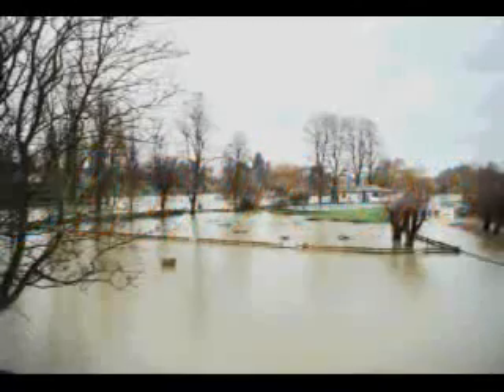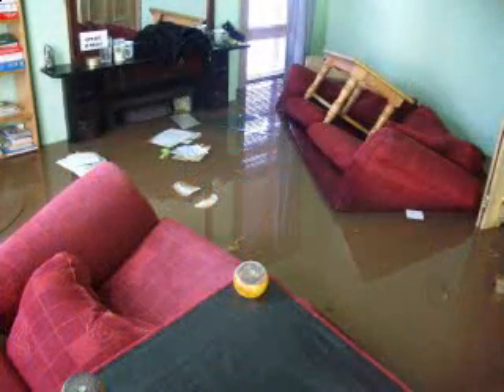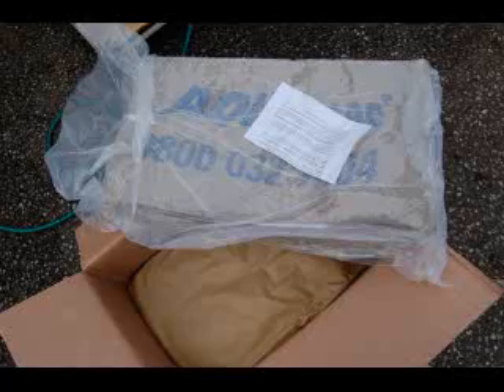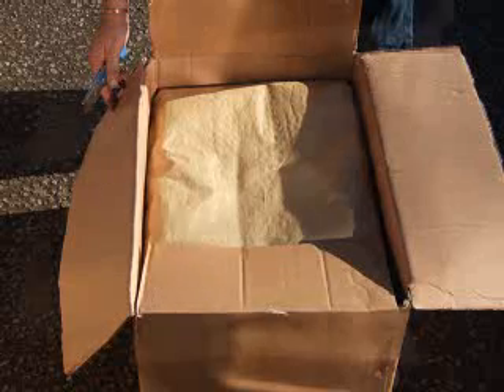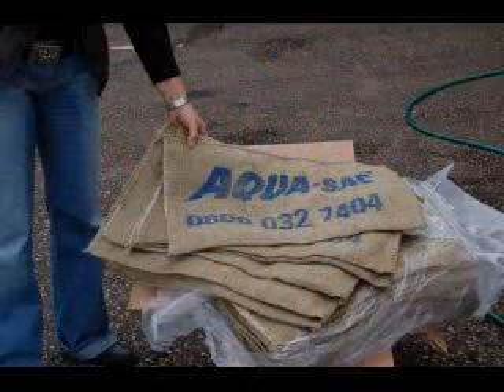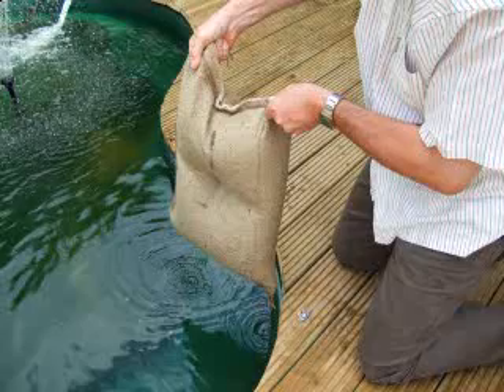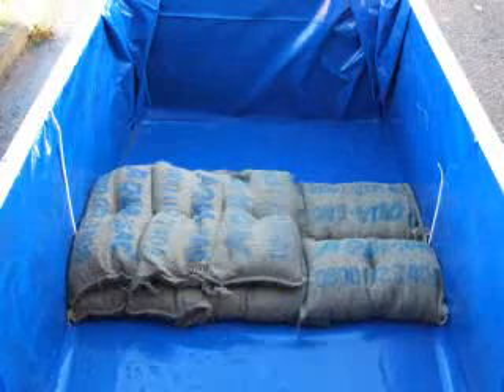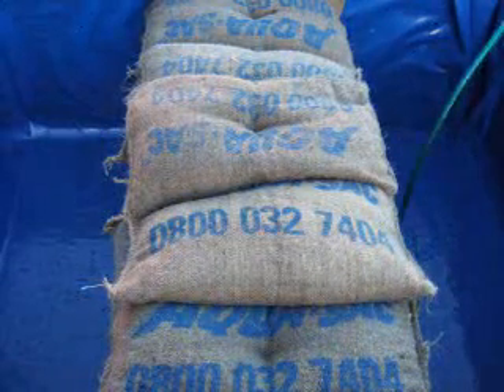Self Inflating Sandbag - Aqua-sac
Demonstration of building a flood protection barrier using Aqua-sac self inflating sandbags.